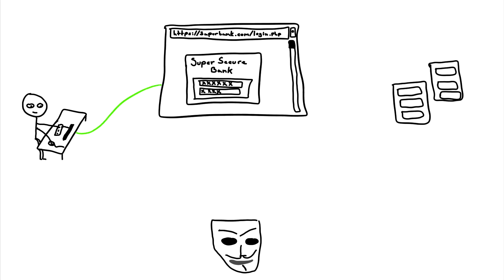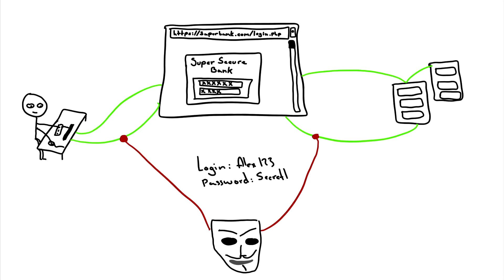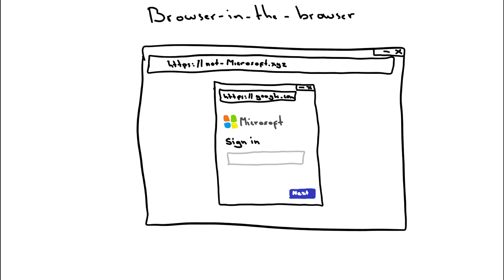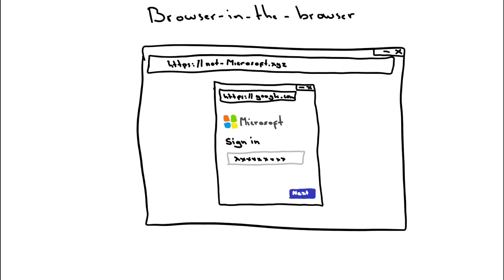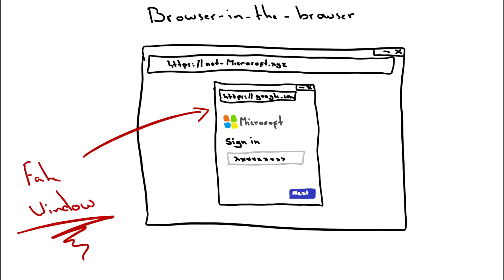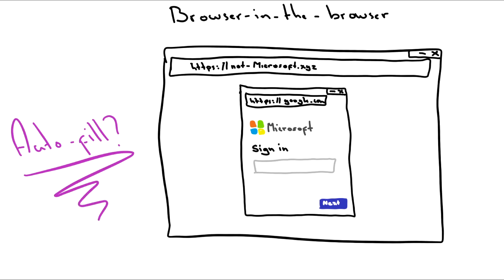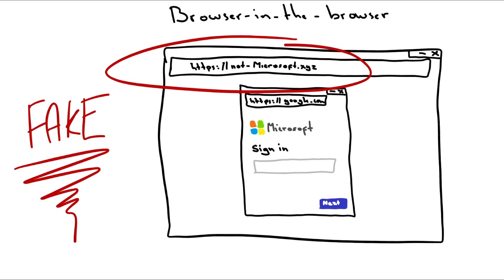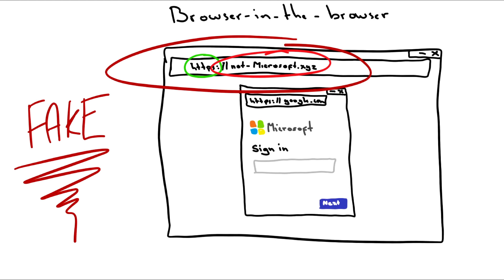New phish in town | Browser-in-the-browser attack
'Browser in a browser': Phishing technique simulates pop-ups to exploit users. A security researcher has demonstrated the potential dangers from a phishing technique that involves simulating a pop-up window in order to spoof a legitimate domain. Nowcomm's SOC analyst, Ervin demonstrates the techniques used in this type of attacks.

For advice on how to defend your organisation against these types of attacks contact Nowcomm at:

// LET'S TALK!

// ABOUT NOWCOMM
Nowcomm are the highest certified Cisco Gold Provider (MSP) proudly based in the Heart of England.
We look after your connectivity, collaboration and cybersecurity, so that you can focus on looking after your customers.
Customer experience is at the heart of our strategy and our focus is fixed firmly on delivering high quality services and support to our growing base.
We are proud to be one of only an exclusive number of Cisco Partners in the UK to hold both Cisco Gold Partner and Master Collaboration status.